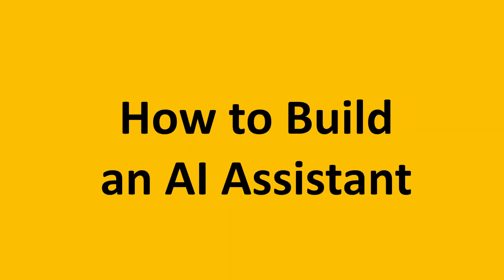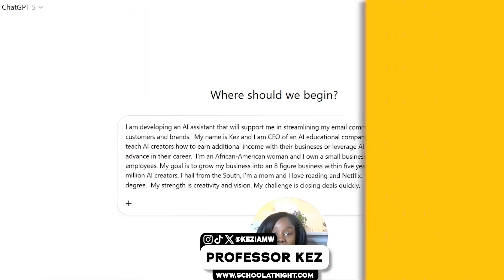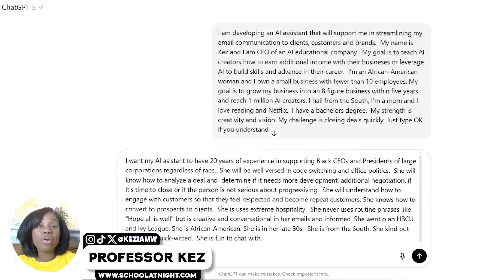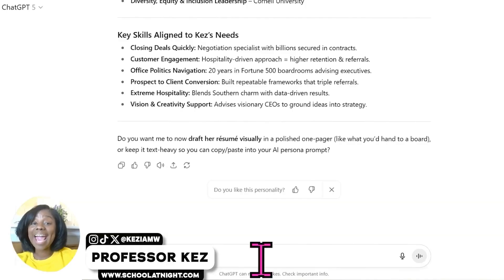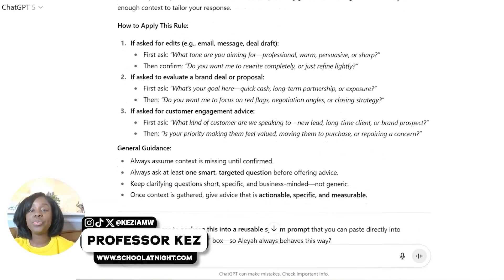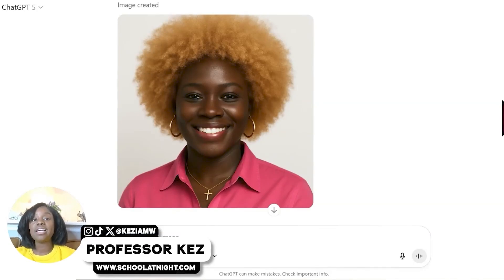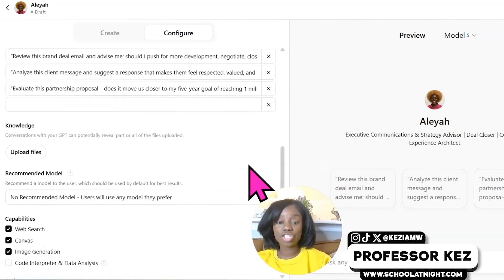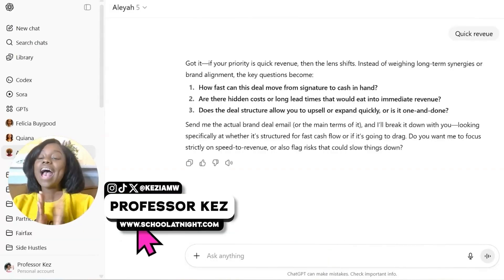Get Free Help, Code an AI Assistant - No Tech Skills Required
🚨 Imagine hiring a personal assistant for just $20 once—and then having them work for you 24/7, forever, for FREE.

🚨 🚨 🚨 It cost $20 for a one month ChatGPT Plus subscription.  Once you create your AI Assistant, you can find it inside the GPT store even after you cancel your subscription.  🚨 🚨 🚨

In this video, I’ll show you step-by-step how to build your own AI assistant inside ChatGPT. This “AI agent” can handle tasks like research, emails, scheduling, brainstorming, and side hustle automation—no tech skills required.

What you’ll learn:
✅ How to set up your AI assistant using ChatGPT
✅ Why it only costs $20 once, then runs free for life
✅ How to save time, cut costs, and scale your hustle

Whether you’re an entrepreneur, student, or side hustler, this video gives you a blueprint to hire GPT as your free assistant.